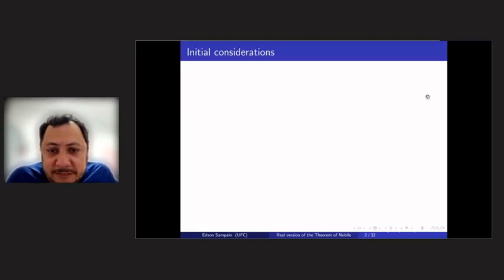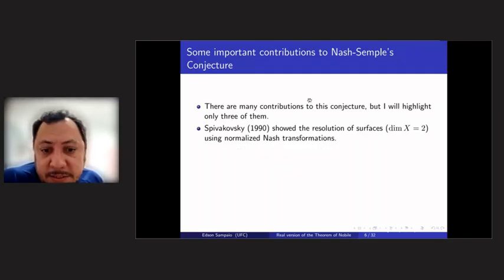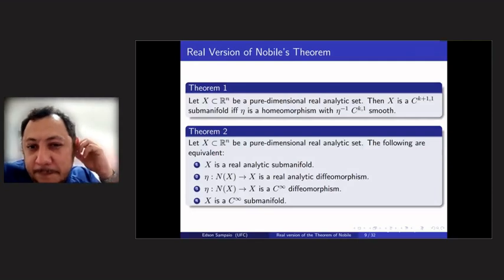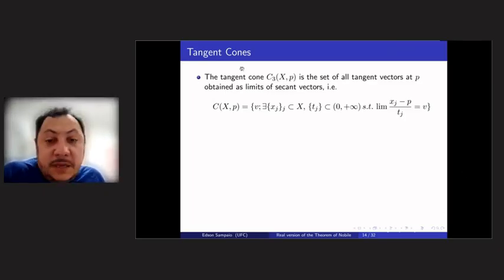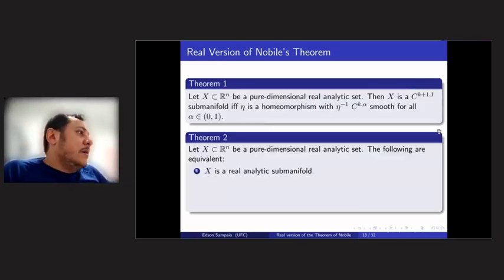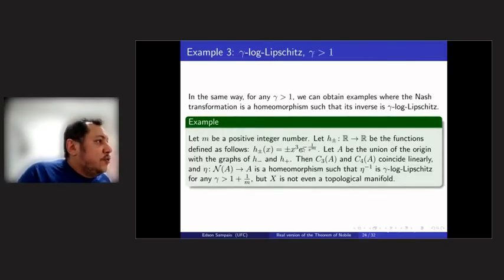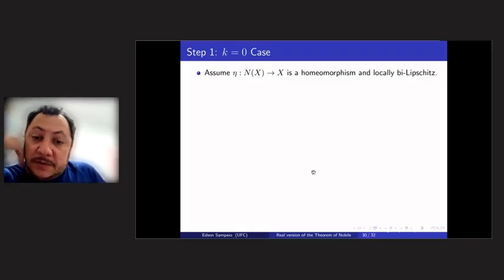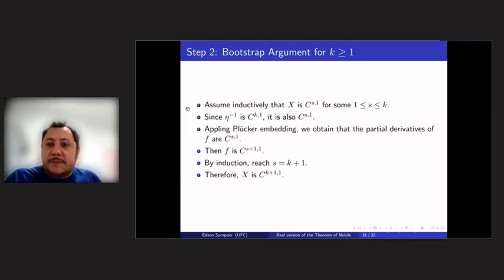Edson Sampaio: Real version of the Theorem of Nobile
The speaker is Edson Sampaio, from Universidade Federal do Ceará (UFC), Brazil, who will give the talk entitled Real version of the Theorem of Nobile